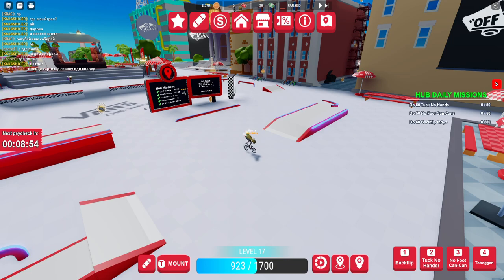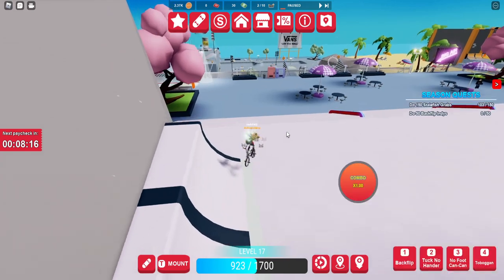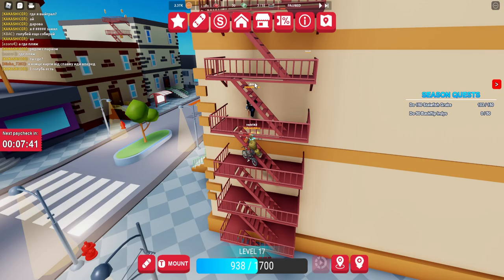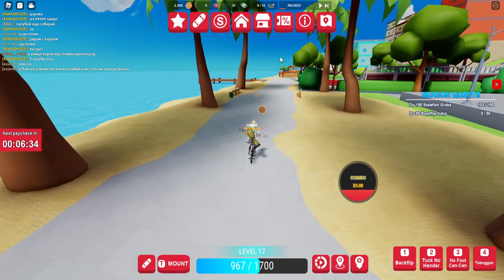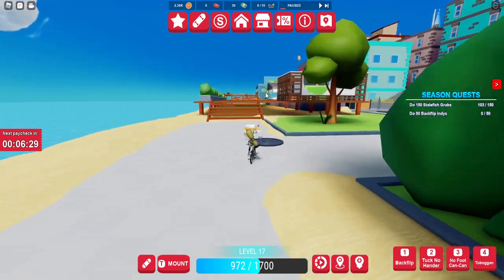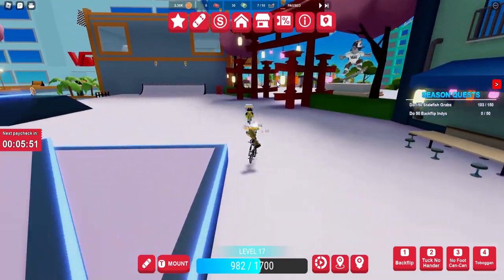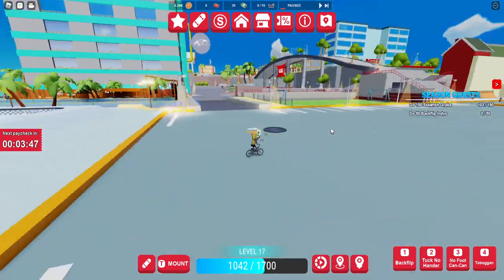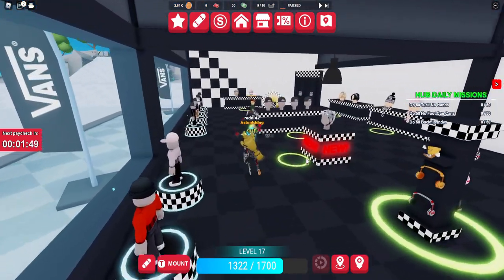How to get Vans Off The Wall Helmet | All 10 Pencil Case Locations | Scavenger Hunt - VANS World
New free hat in Vans World.

Collect all 10 Pencil Cases to get the hat.

0:00 1st
0:29 2nd
0:41 3rd
0:57 4th
1:28 5th
1:50 6th
2:12 7th
3:15 8th
3:34 9th
4:06 10th